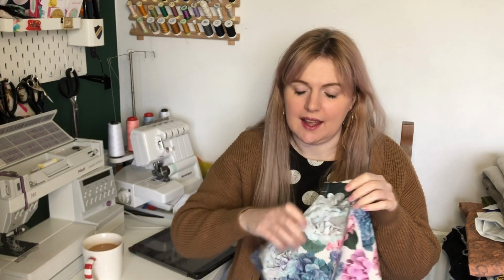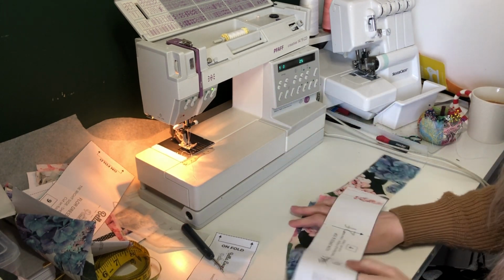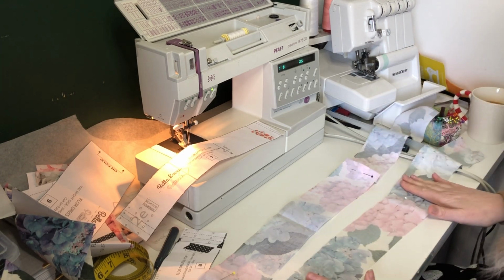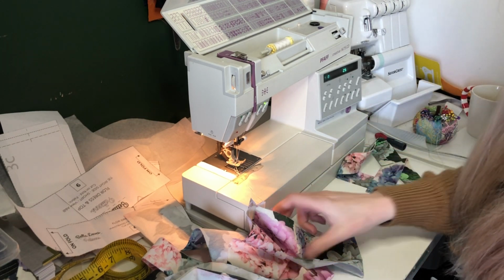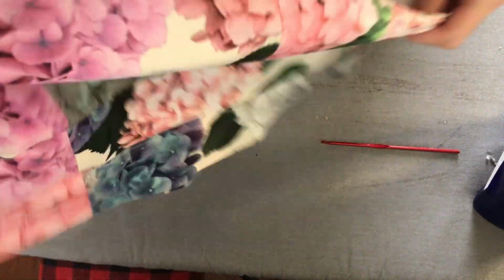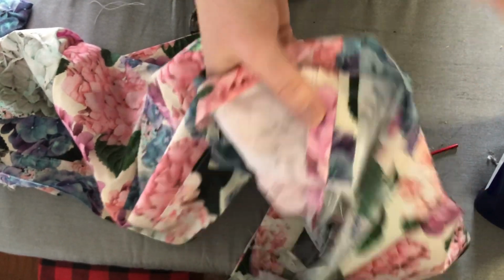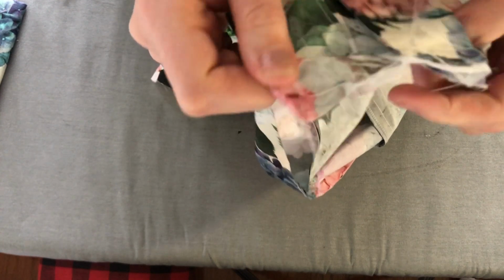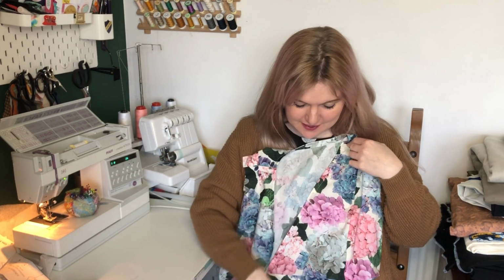Flor Sew-Along Day 3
Day 3 of my Flor/Vita sew-along covering the waistband and ties